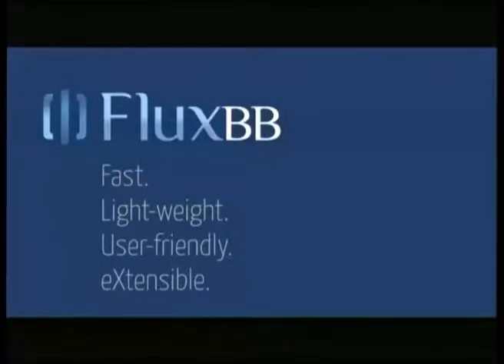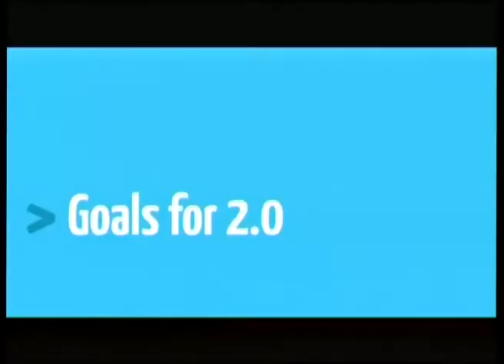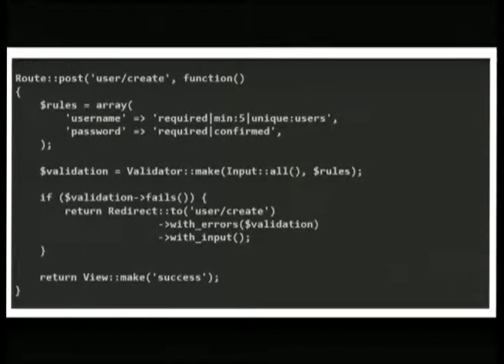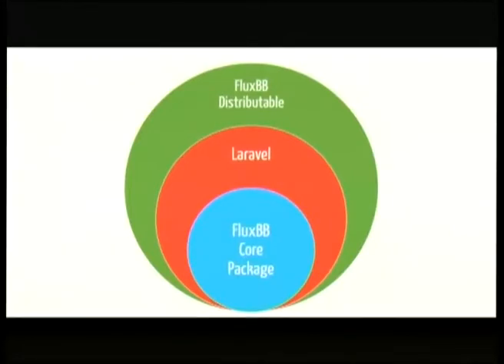[FOSDEM 2013] FluxBB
FluxBB
Lightweight software - where does performance matter?

Speaker: Franz Liedke

An introduction to the FluxBB project, it's philosophy and the upcoming 2.0 release along with it's underlying framework.

FluxBB is a fairly little-known open-source forum software written in PHP. It offers only the absolutely essential features a forum software needs, focusing instead on stability and performance. Still, it is trusted by some of the biggest Linux distribution forums out there, and it's predecessor PunBB was used in the former Facebook Developer Forums. It was downloaded almost 200,000 times.

We are currently overhauling the entire application, building on the modern Laravel framework in its not-yet-released fourth version.

Choosing a framework instead of a home-grown, optimized solution is an interesting compromise between developer comfort (and development speed) and overhead that comes with the framework.

We learned a lot about why performance matters still with all the modern technology and especially where it matters and where it does not.